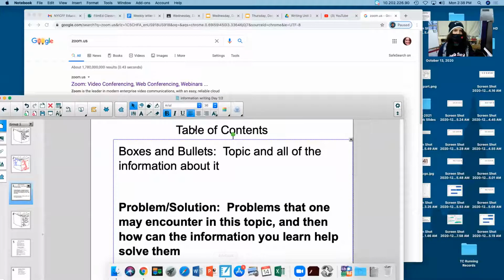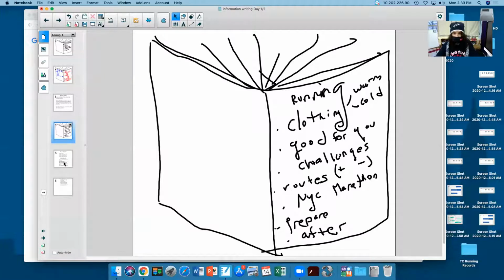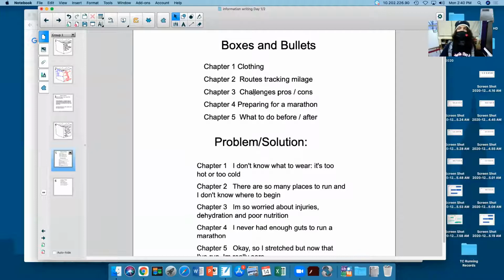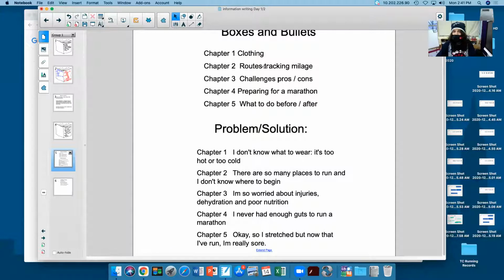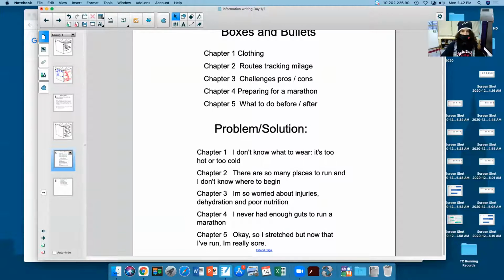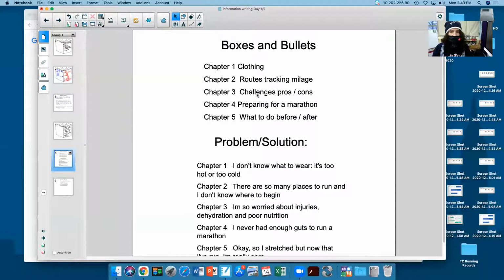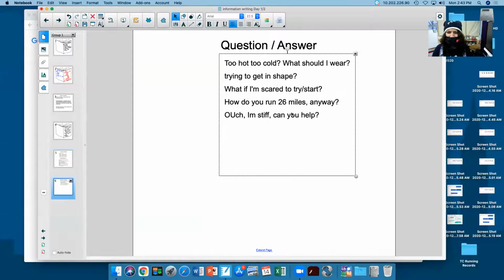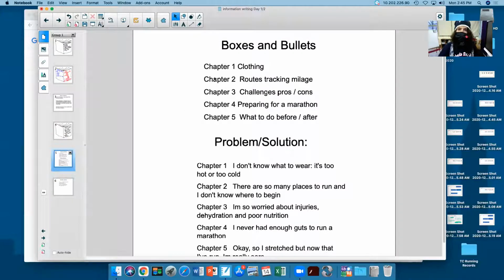Writing Tables of Contents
Looking at structures